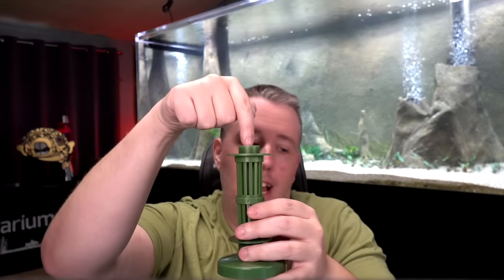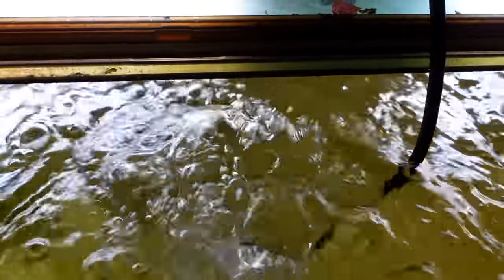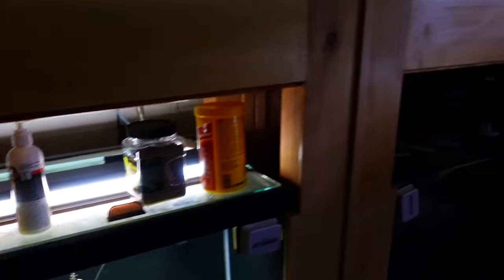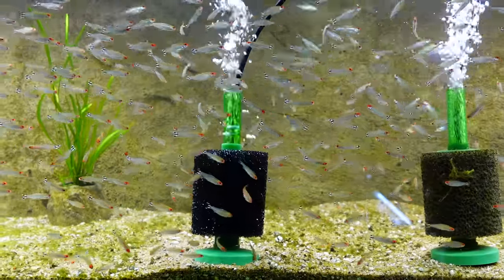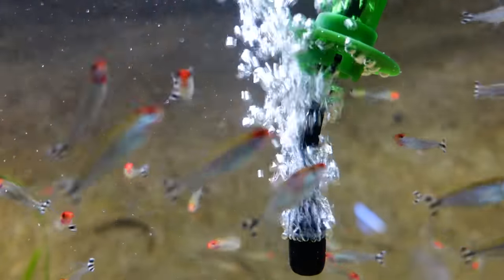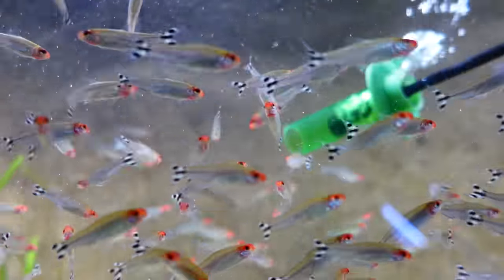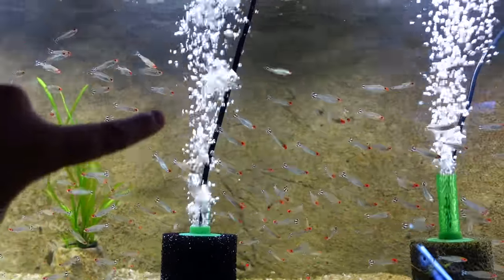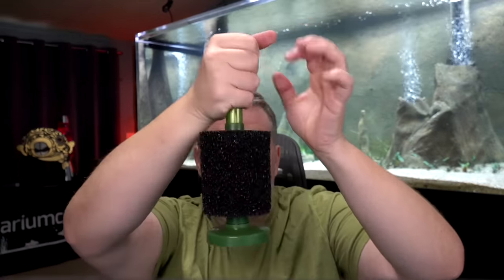How to Optimize and Clean a Sponge Filter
‎ Sponge filters are reliable, easy, and gentle. Find out how to customize it for optimized performance.
🐟 Searching for that respectful community to talk about fish?

0:00 What makes a well-designed sponge filter?
2:06 How to install an air stone in a sponge filter
5:52 Why you should use an air stone with a sponge filter
7:05 How to install the uplift tube
8:47 How to fix a sponge filter with bubbles leaking out the side
13:38 How much air flow to put into a sponge filter
16:01 How to optimize your sponge filter's performance
16:45 How to clean a sponge filter
18:32 Pros and cons of sponge filters